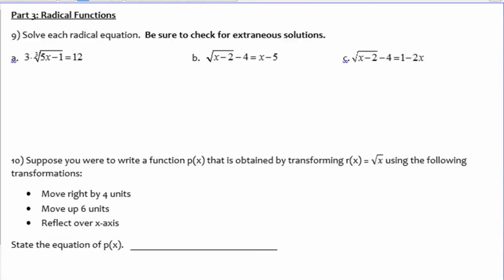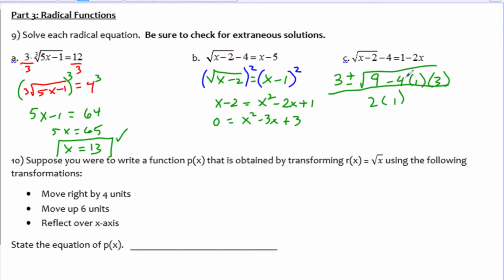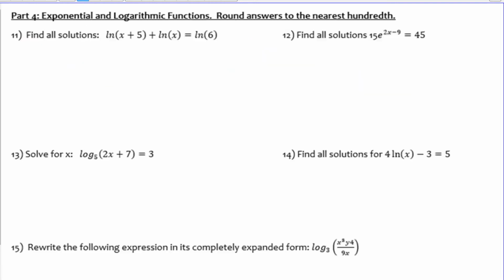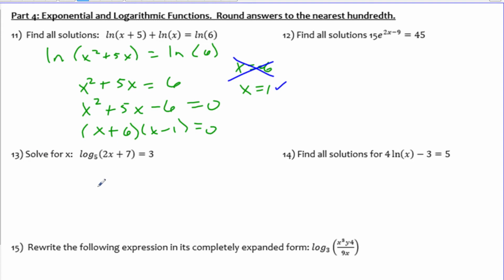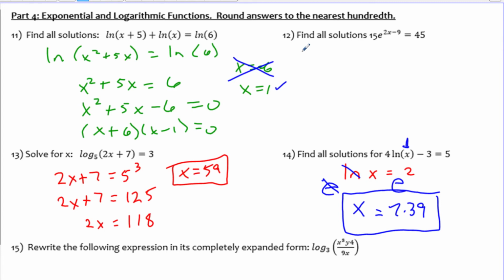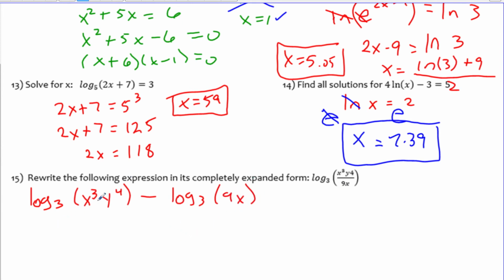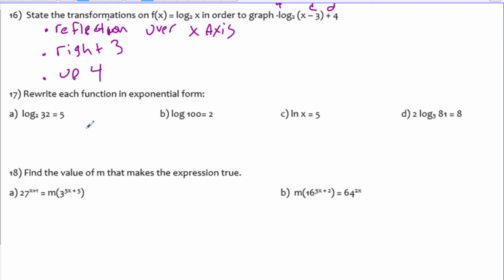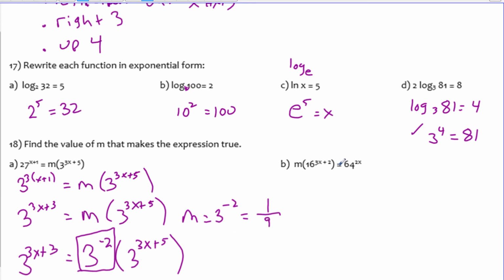Algebra 2 Final Review Part 2